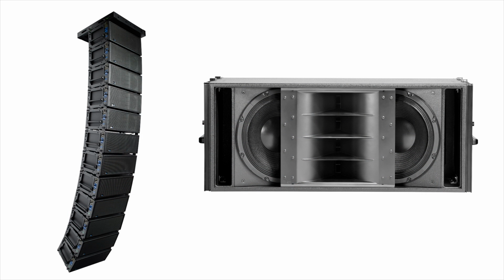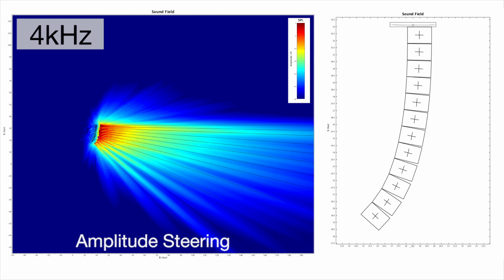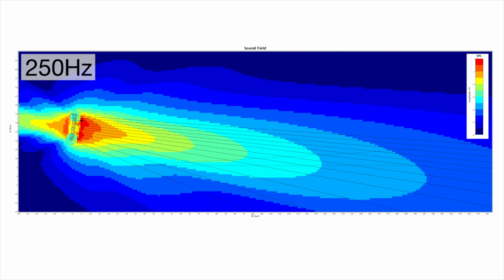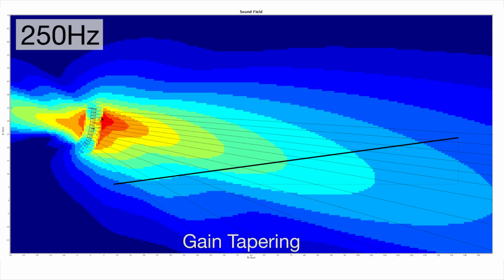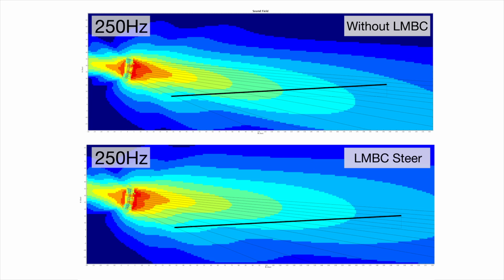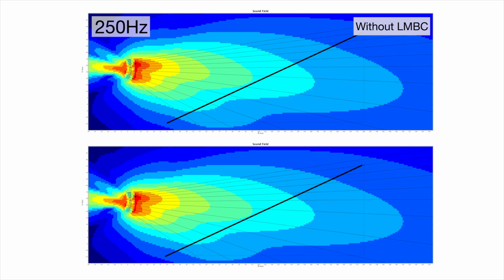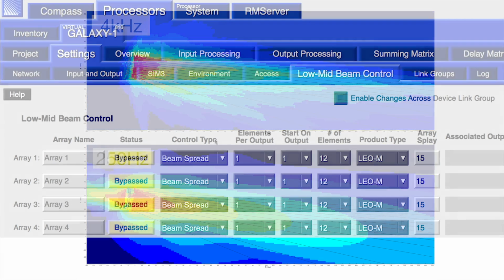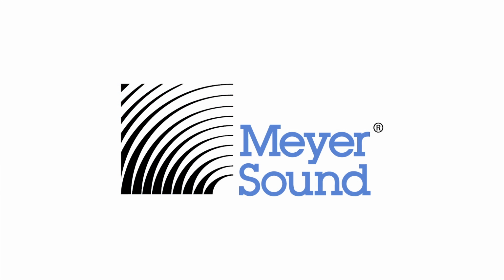Real World Low Mid Beam Control